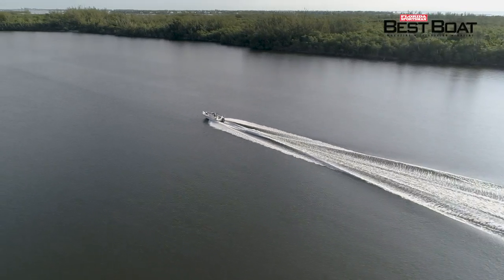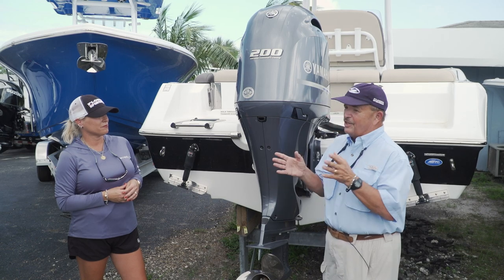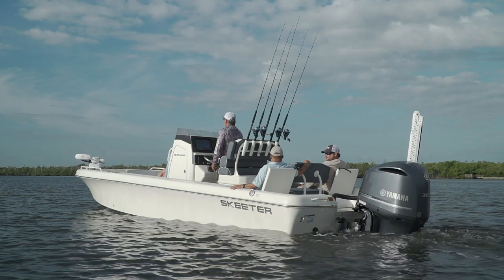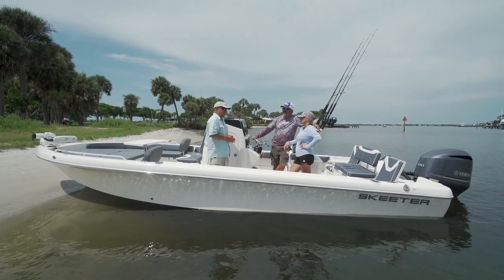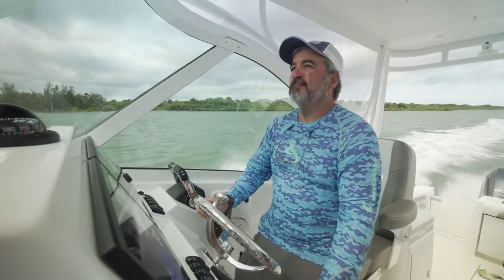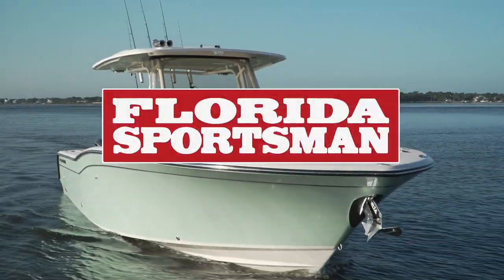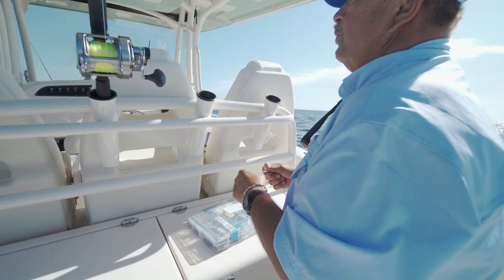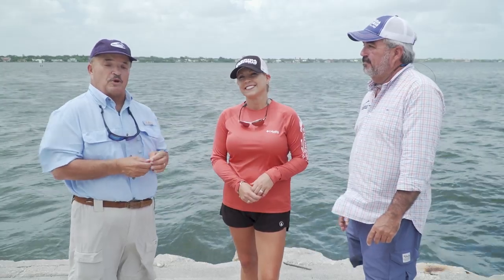Florida Sportsman Best Boat - Skeeter SX2550, Albemarle 27DC, Grady White Canyon 326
Anglers looking to target inshore ​and offshore species, we’ll be taking a look at the ​Skeeter SX2550​. If you require a boat built for family fishing, fun ​and​ entertainment, we’ll be looking at the ​Albemarle 27DC​. For the boater that wants luxury amenities ​and​ serious offshore fishing capability, we’ll be taking a look at ​Grady White Canyon 326.